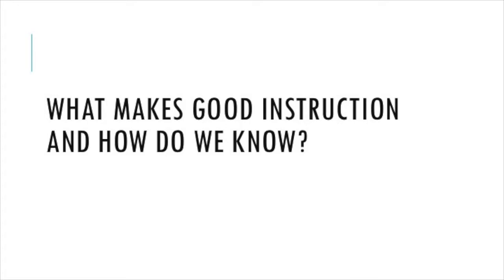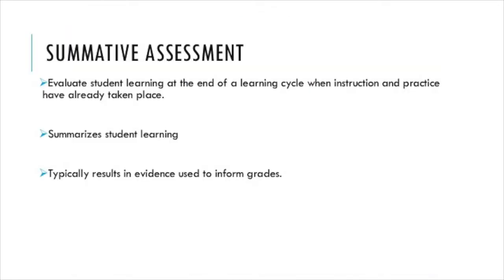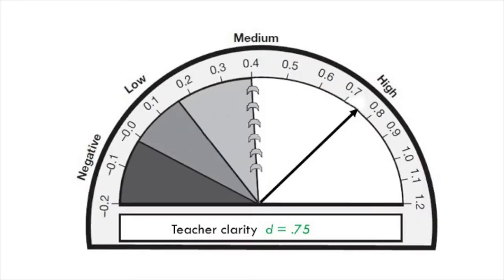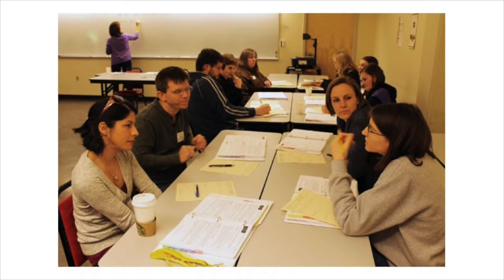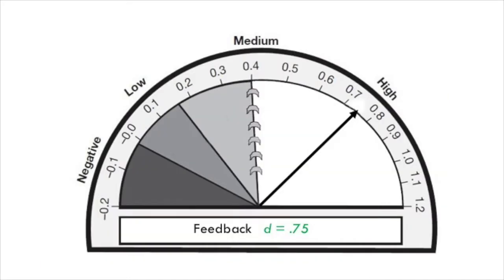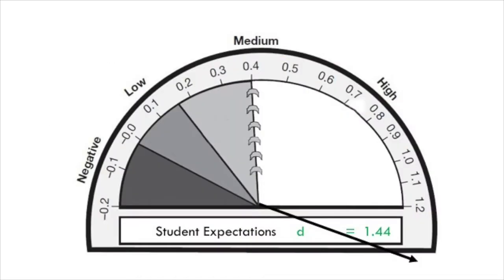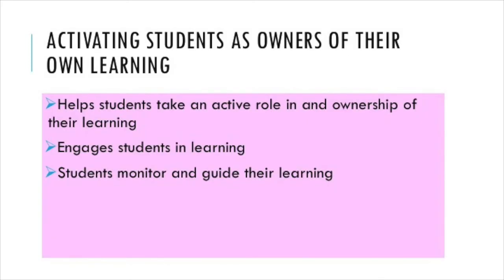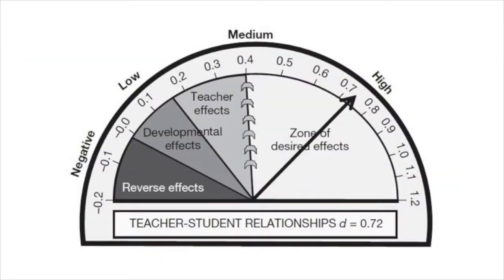HS Assessment and Guiding Practices